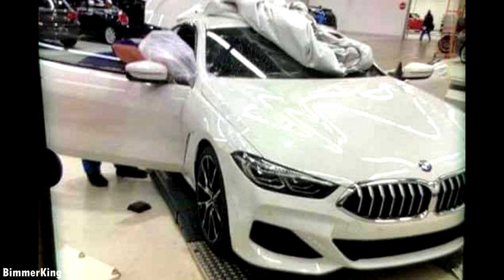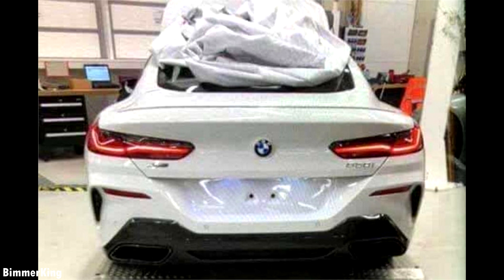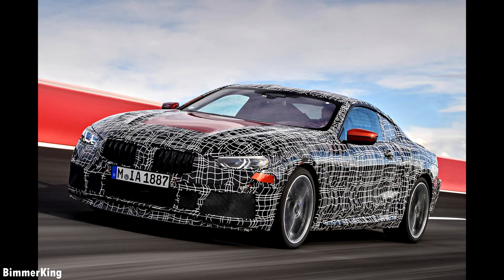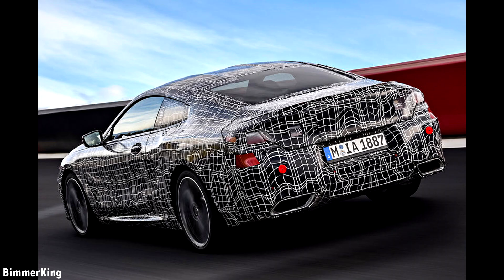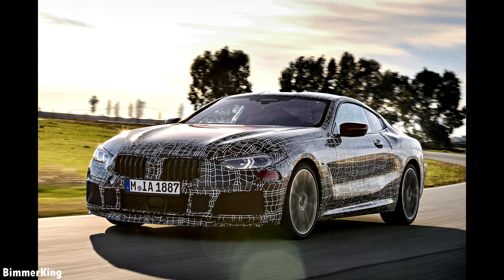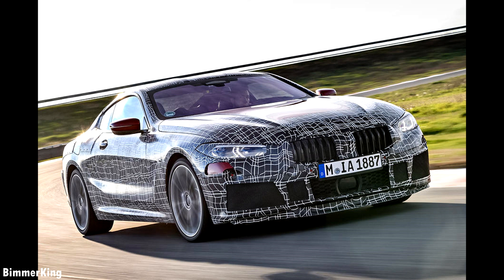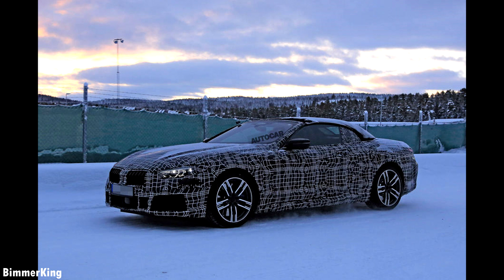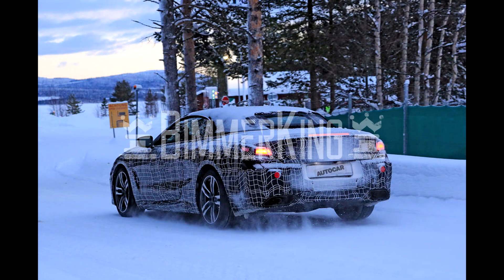BMW 8 Series 2018 LEAKED Pics And Official Driving Video - Informative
Welcome to BimmerKing!

In today's video I will show you the 2018 BMW 8 Series. Here you will see the leaked pictures, get all the information available as of now and you will see a test driving video!